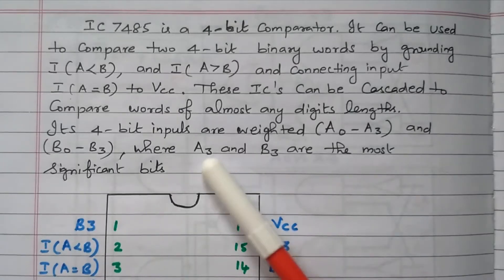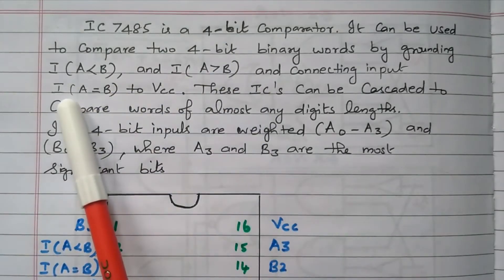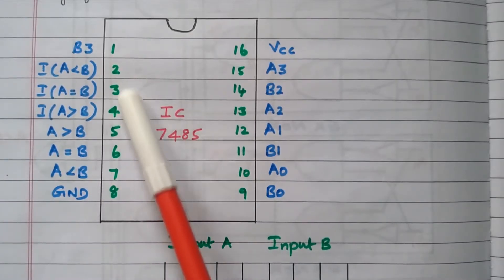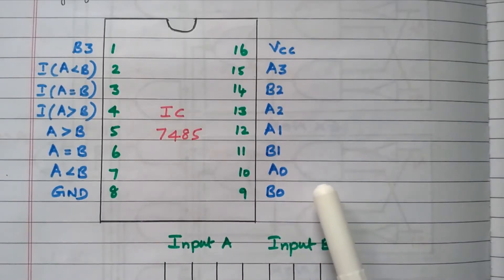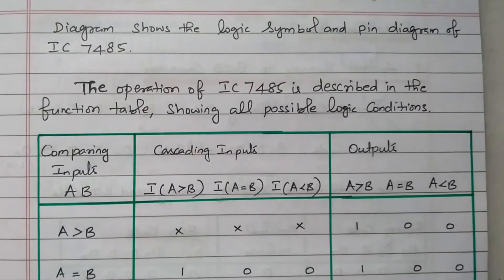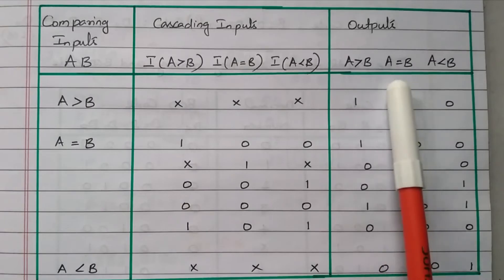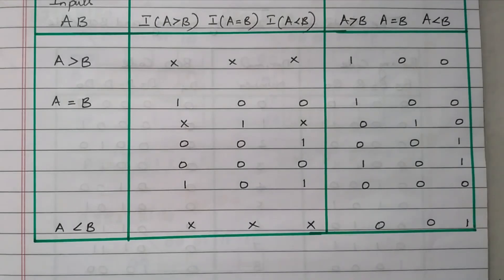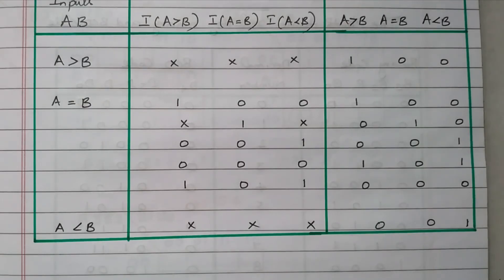106 4 Bit Comparator IC 7485 Pin Configuration, Truth Table and Explanation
Digital Comparators

Topic # 107 - Design of 4 Bit Binary to BCD Converter - Truth Table, Logic Circuit and Explanation

Digital Adders and Digital Suntractors